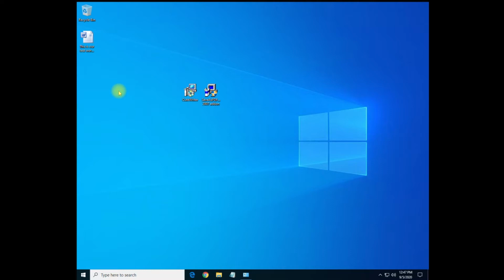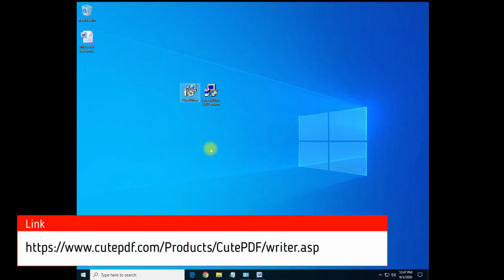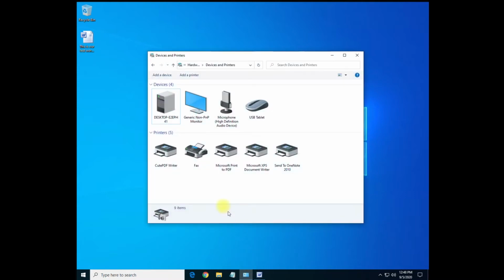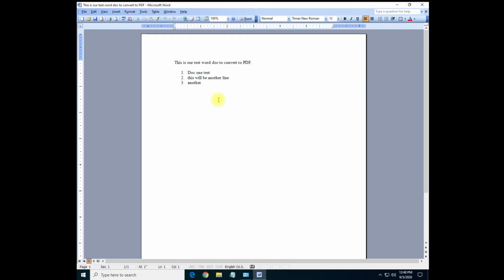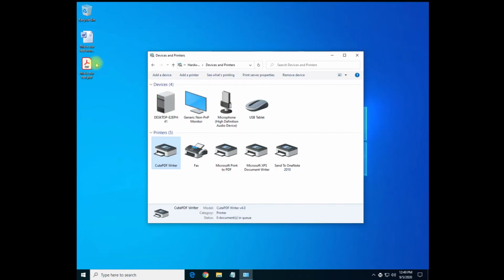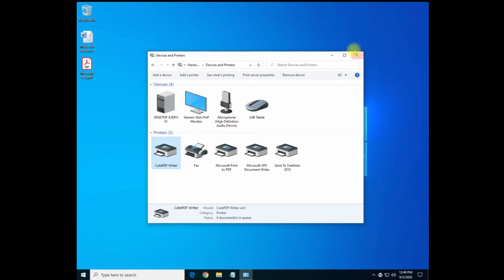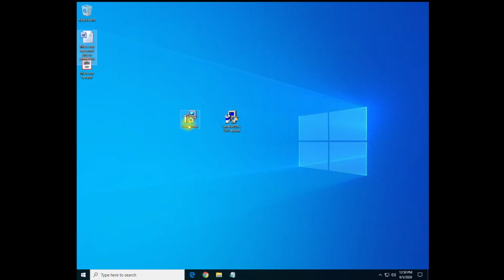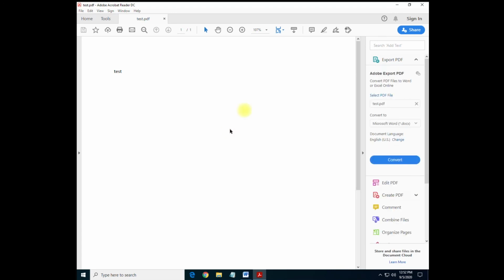How to save as PDF in office 2003 and 2007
How to install an add-on to your office so you can save documents to pdf.